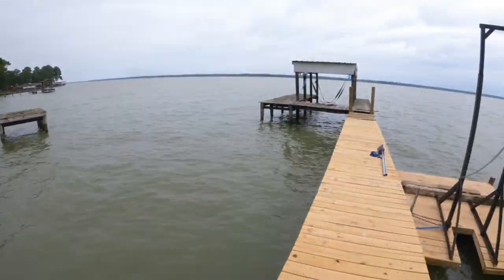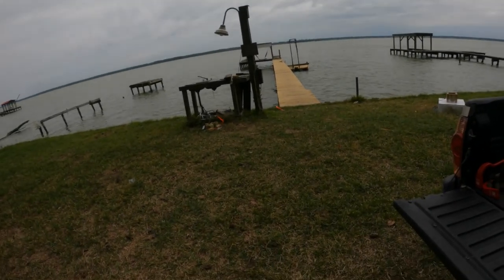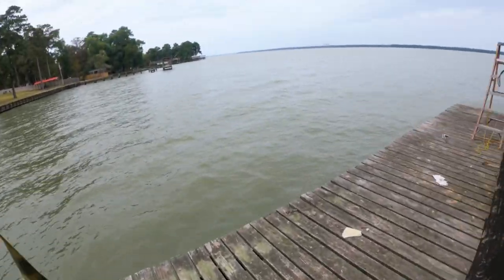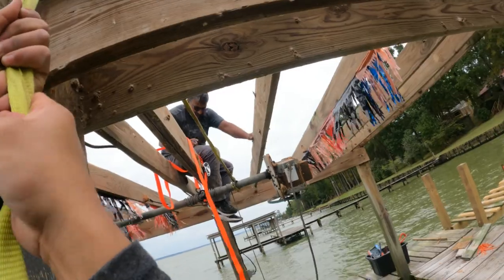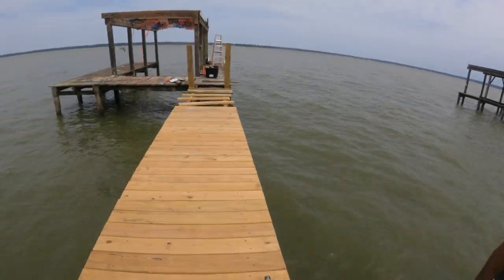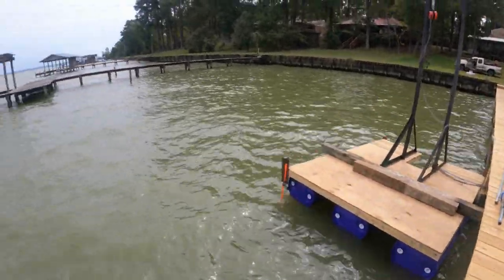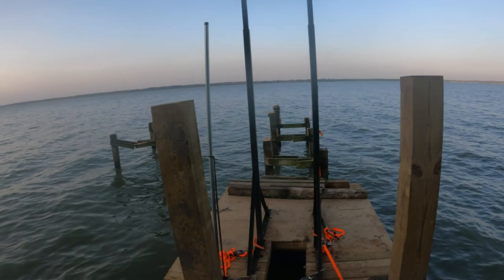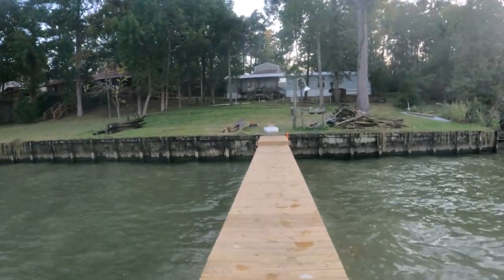PIER VLOG EP 2: BOAT HOUSE DEMOLITION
Pier vlog episode 2. We demo out the boat house using a barge and a hoist to get stubborn pilings out of the ground that are 6+ feet deep in water!